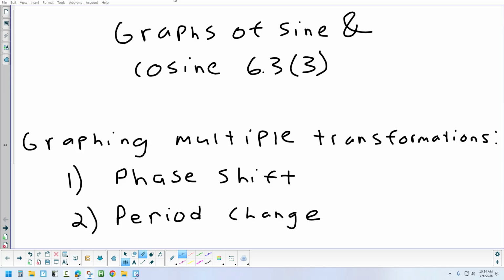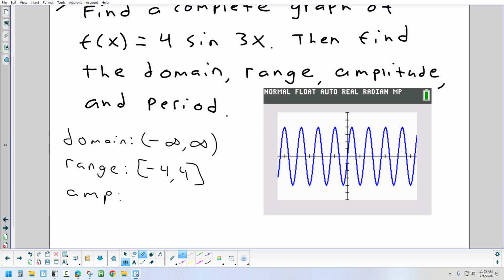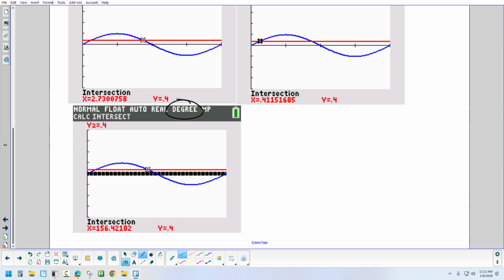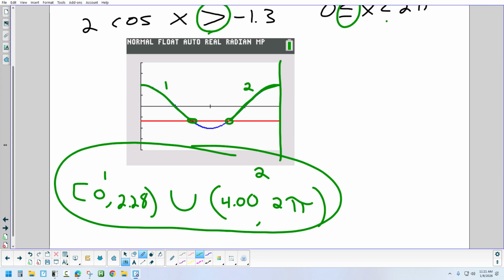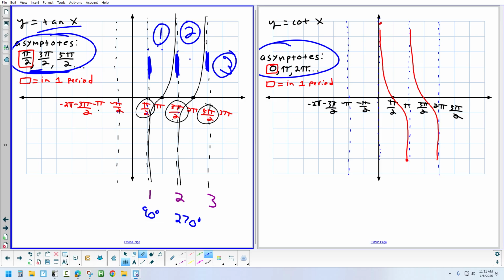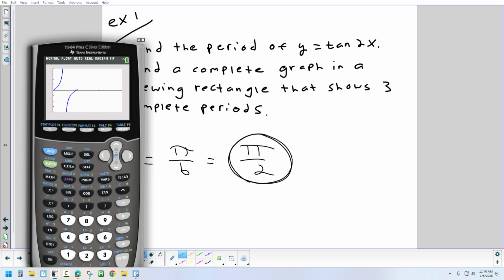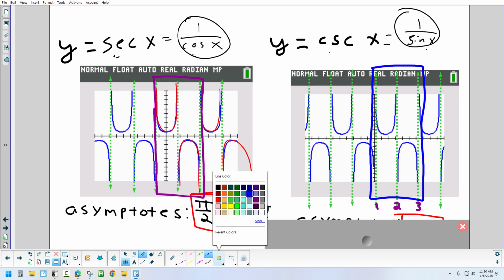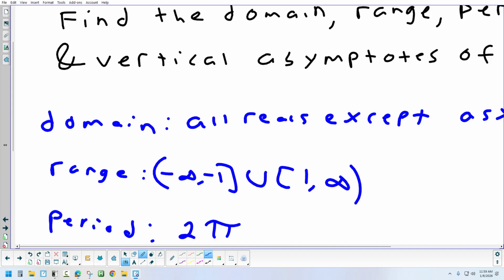6.3(3) Graphing Multi-Transformations and solving Trig Equations 1-8-26